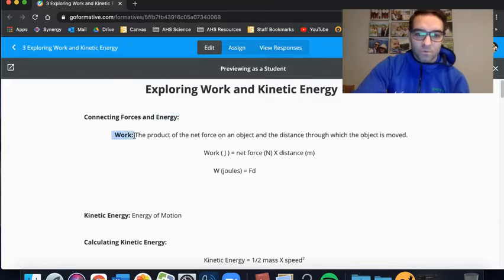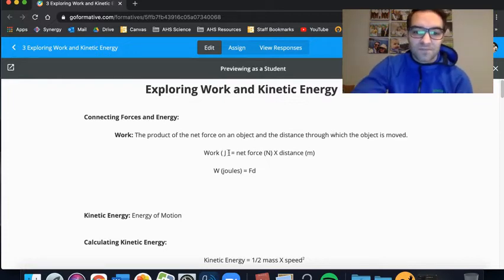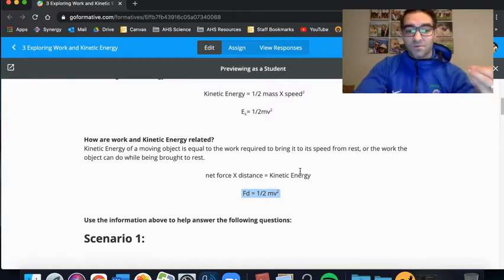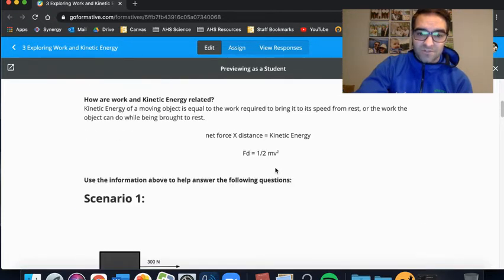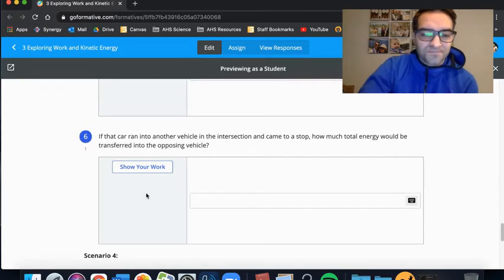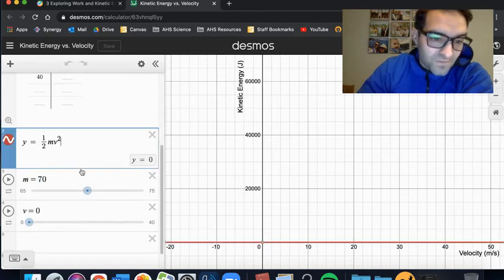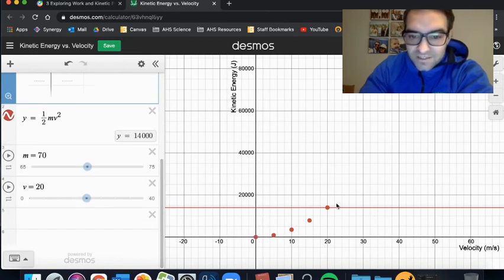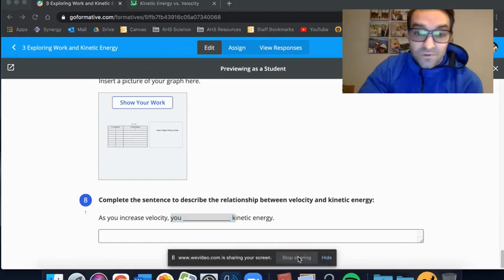Exploring Work and Kinetic Energy